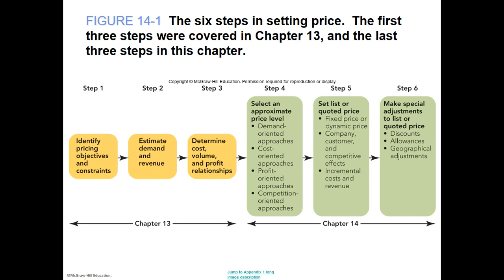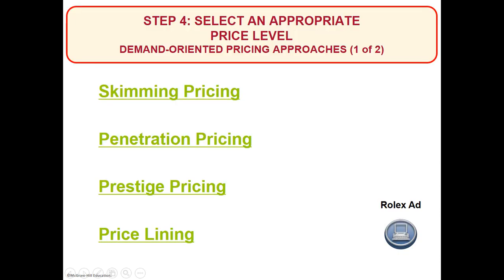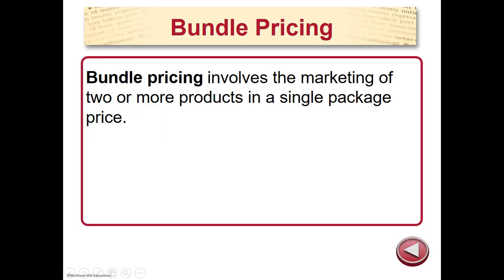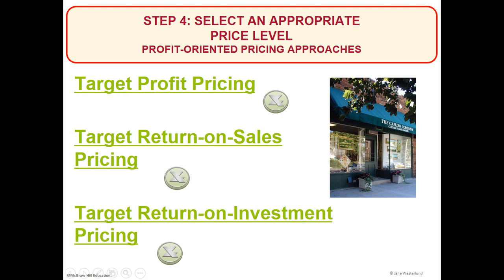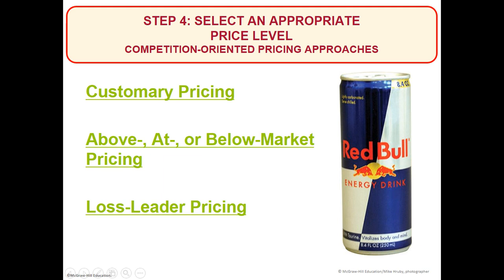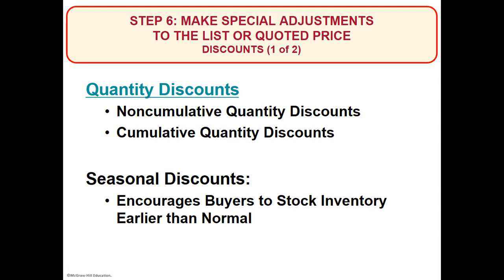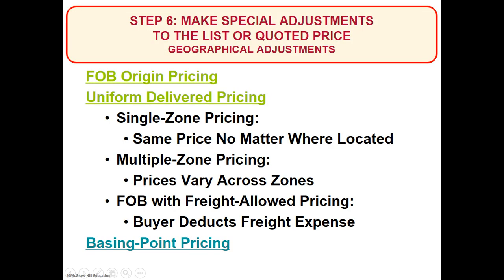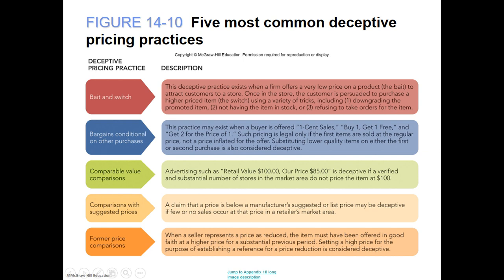BADM 350 XIE Kerin14e CH14 PPT